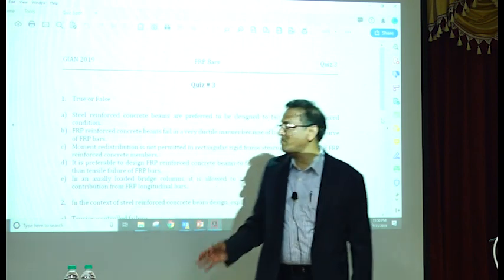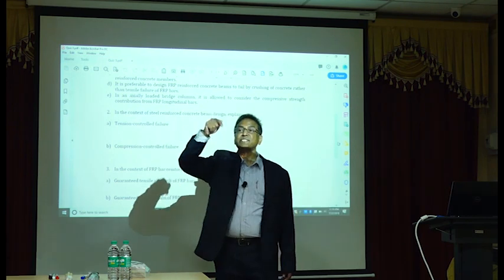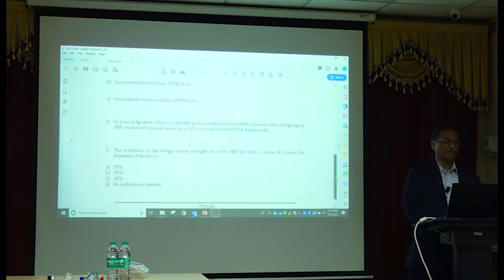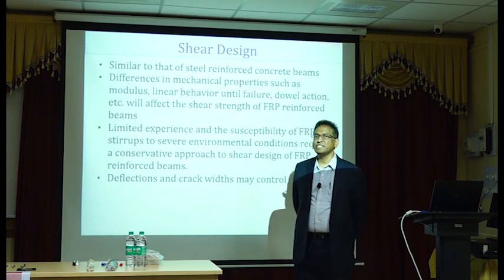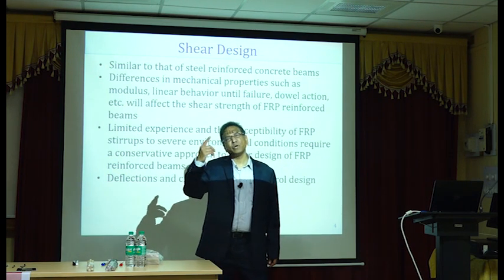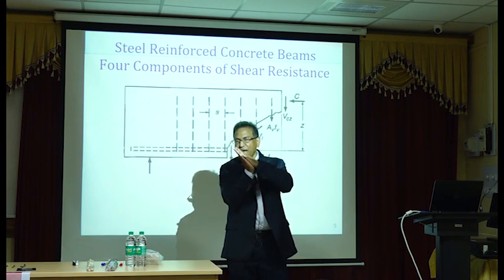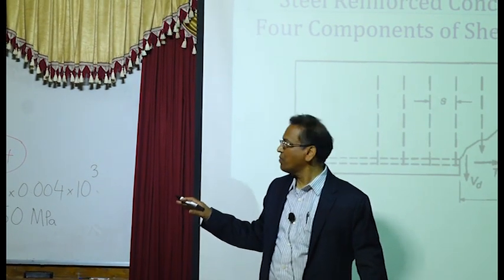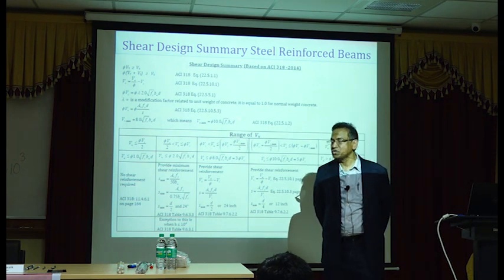Lecture on design of concrete structures reinforced with FRP bars by Dr Anil Patnaik (Part 32)